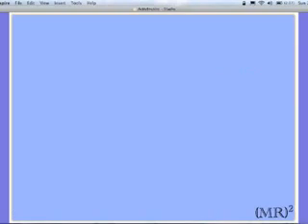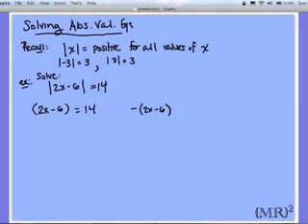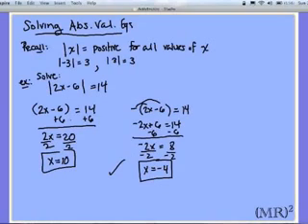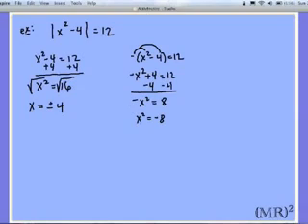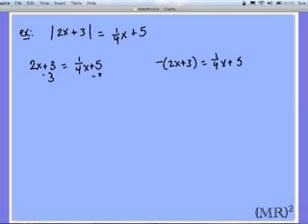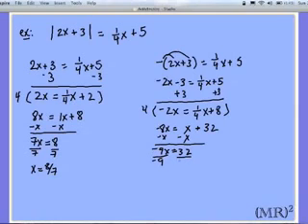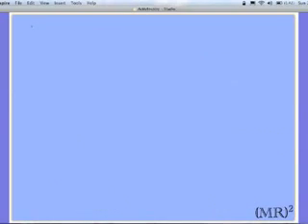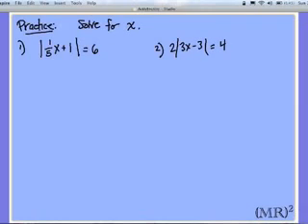Solving Absolute Value Equations